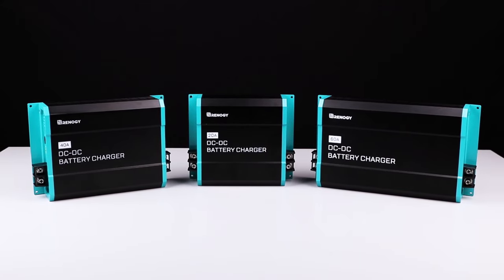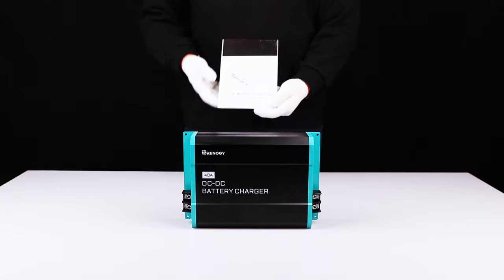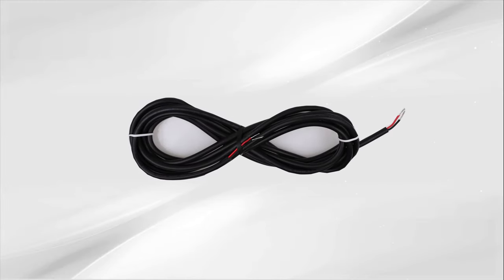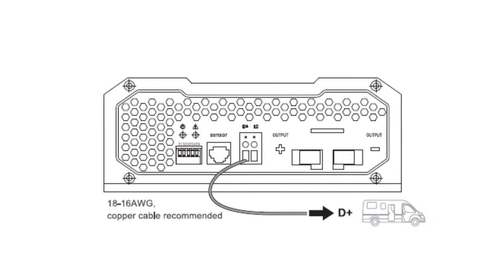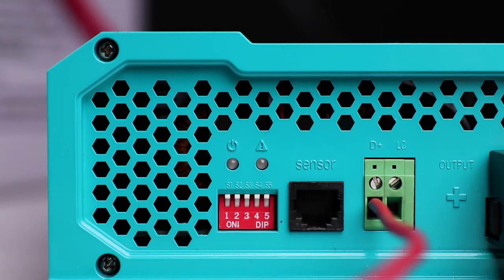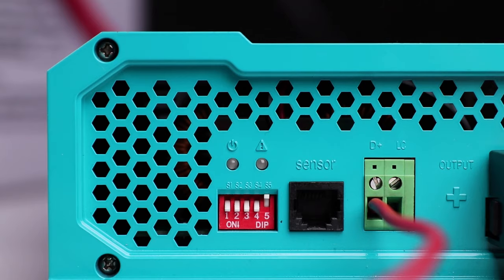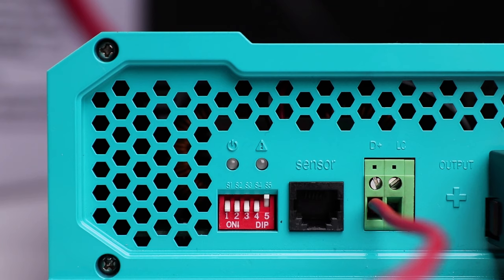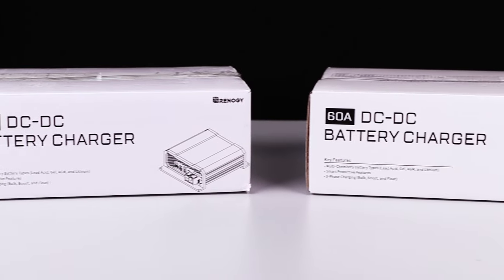12V DC to DC On-Board Battery Charger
This 20A/40A/60A DC to DC Charger is designed to charge secondary batteries while driving using the primary battery connected to the alternator. It is able to charge: Flooded, Gel, AGM, and Lithium batteries using multi-stage charging.